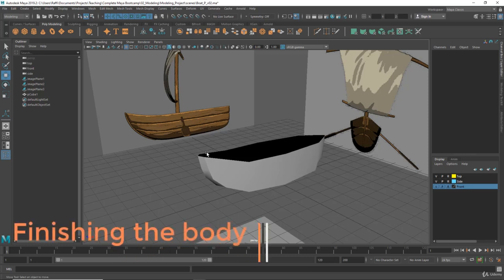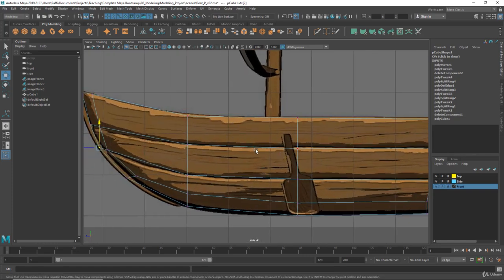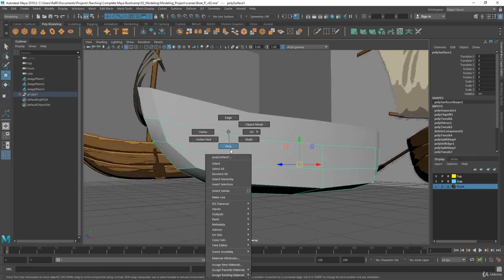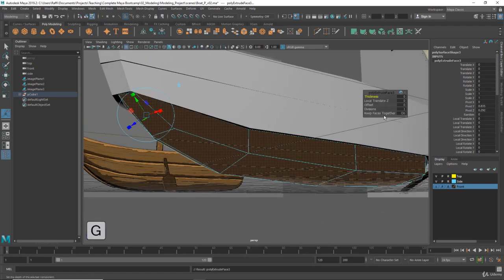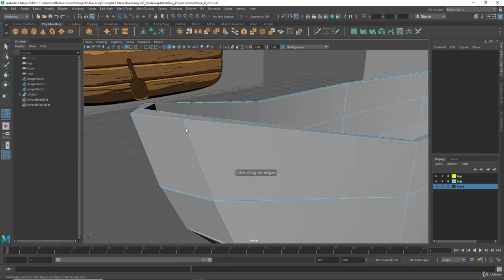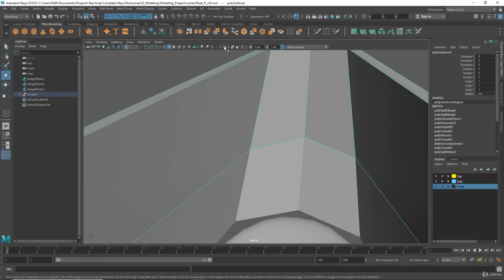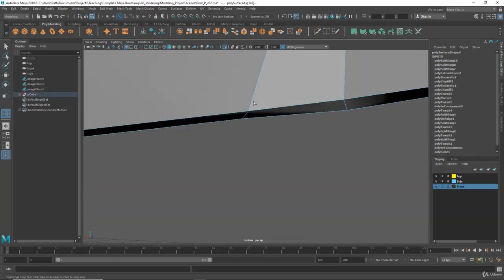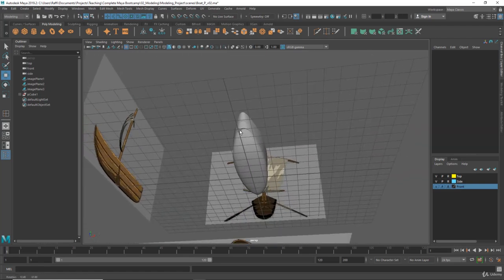Autodesk Maya Bootcamp | Creating the wood pieces